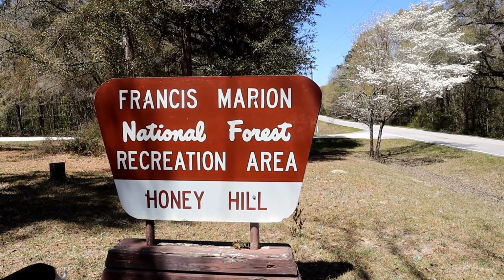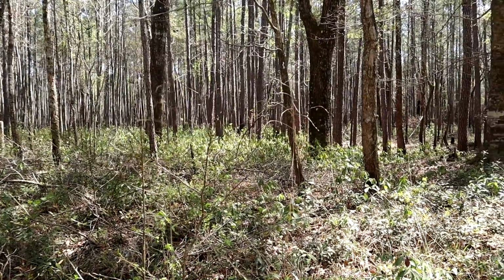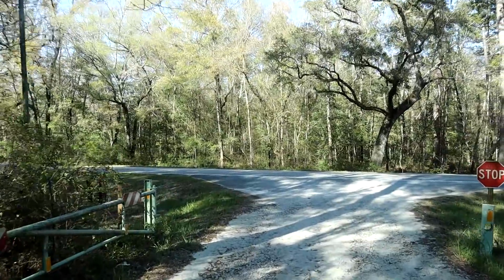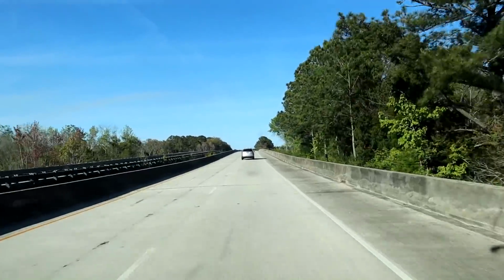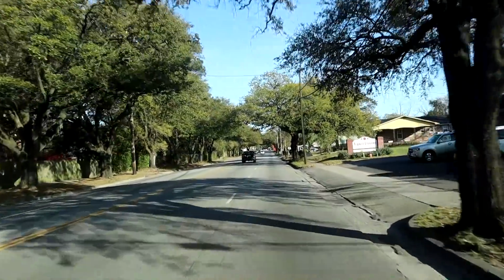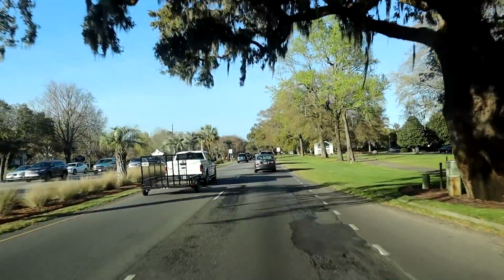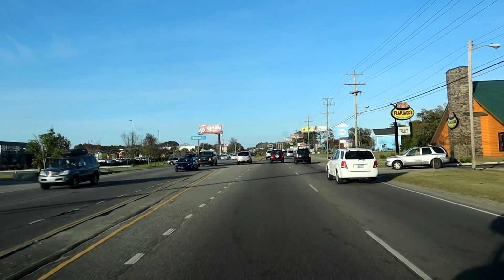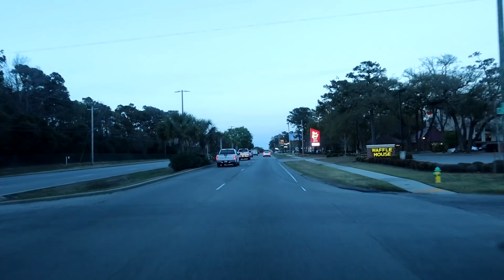Back In Dirty Myrtle By Myself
In this particular video I leave Teri & Scott at the Honey Hill Campground and head to Myrtle Beach by myself. My channel is about small RV Living... the updates, upgrades, travel and lifestyle of living in a Motorhome, off the grid with solar power, composting toilet & rain water collection.. This is my tour across America in my 22' RV I call Panda with 1100 watts of Solar Power. So join me if your open to fun, excitement, traveling, hiking & exploring on the road during my trip through the many states and cities .wish me luck and good fortune on this lifelong adventure. Maybe I'll see ya somewhere on the road. good or bad, smooth or bumpy it's time to hit the road. Wishing everyone happy trails and glad to have you along with me on this journey called life. Being transgender and part of the LGBT community, I just wanted to be open and honest about who I am. I welcome anybody with an open mind and heart. "Onward Bound!"
For "Onward Bound" video clips email to
Music...